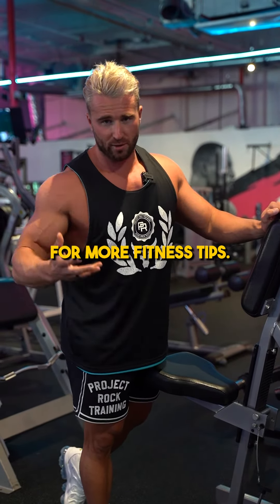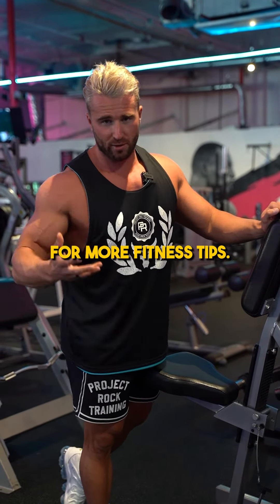How To Effectively Use a Rowing Machine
In this video, I'm going to explain how to use a rowing machine effectively to target your back.

Ready to drop body fat, build muscle and increase your confidence?

Book your free Six Pack Strategy Call to find out how we can help you go from where you are now, to where you want to go with minimal sacrifices

Podcast: @ Shredded Show
Linked In: Charlie Johnson